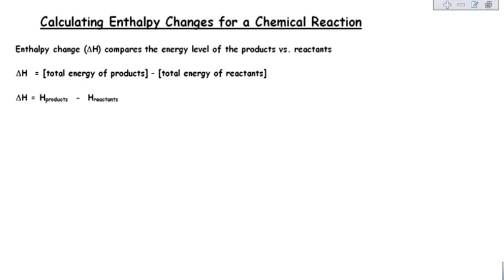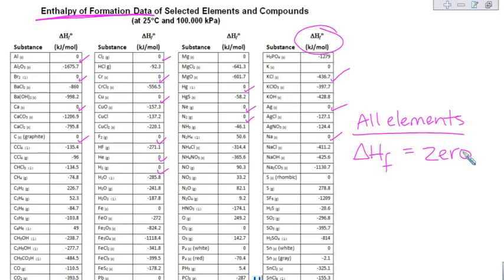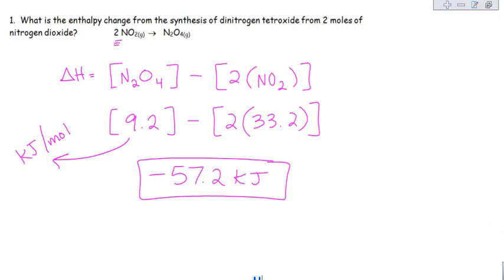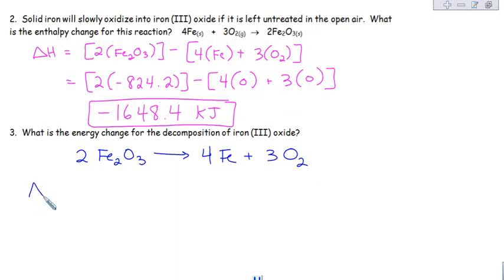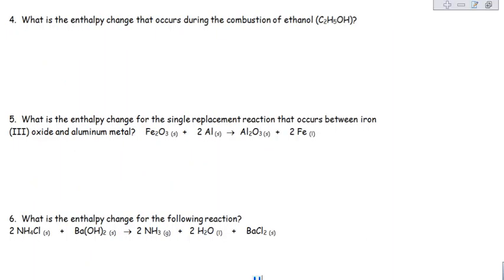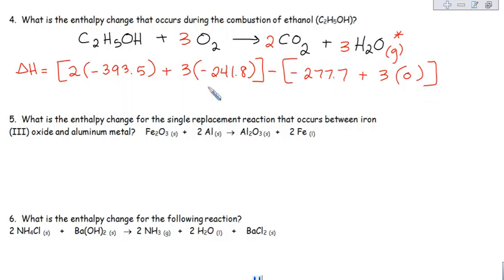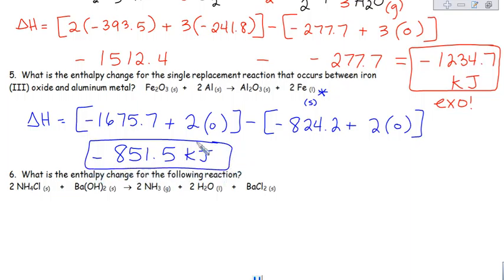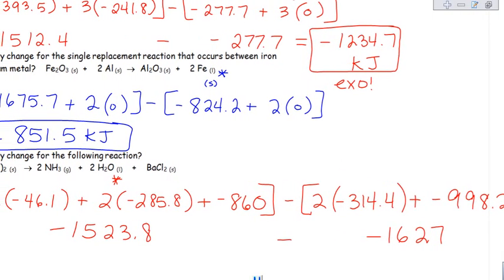Calculating Enthalpy Changes from a Chemical Reaction